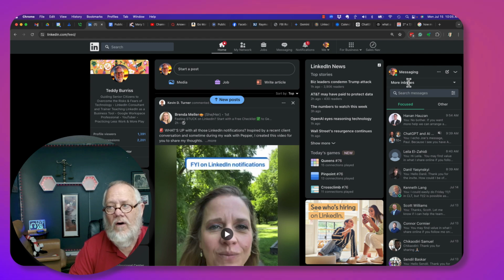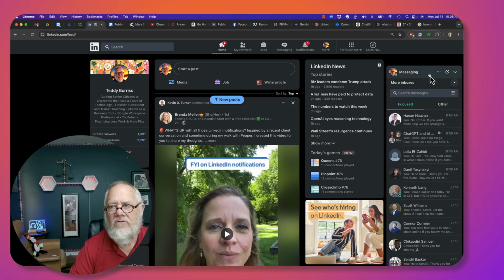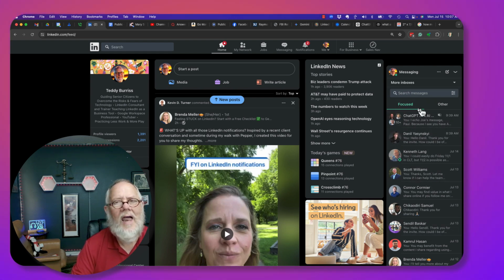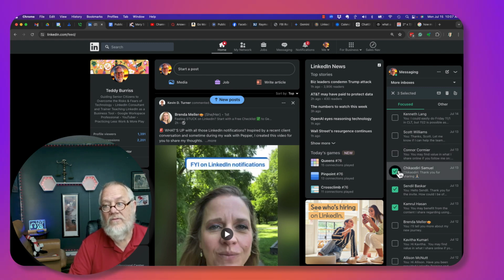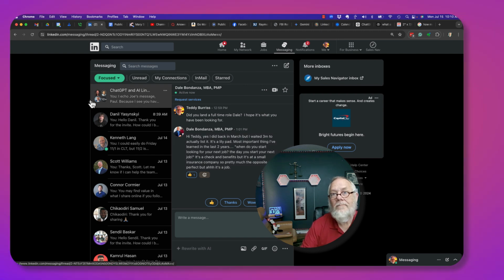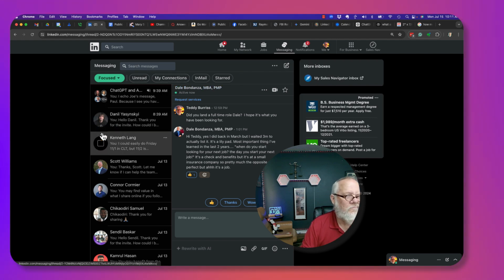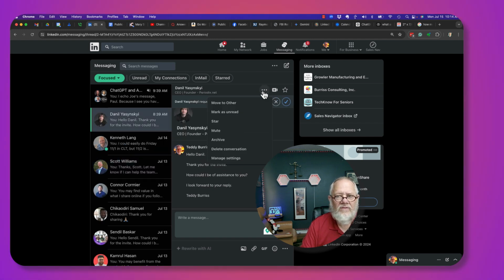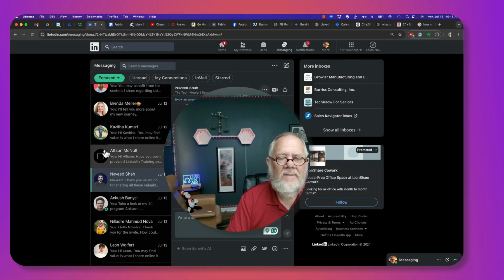How to Keep Your LinkedIn Inbox Organized – Messaging Tips for 2024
A quick review of the LinkedIn Inbox features for managing a more Focused LinkedIn Inbox.

Teddy Burriss
LinkedIn Strategist & Trainer